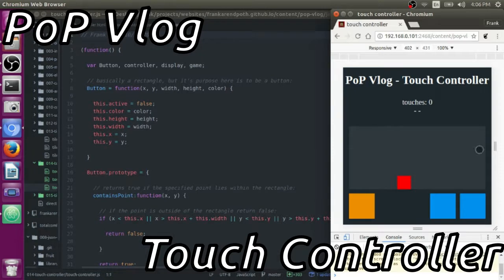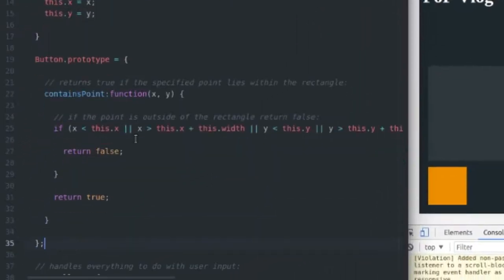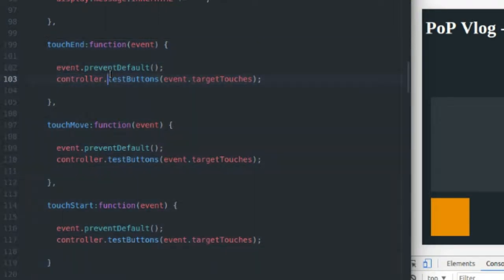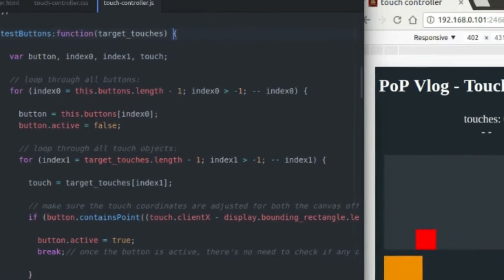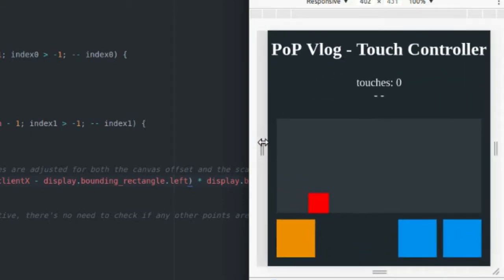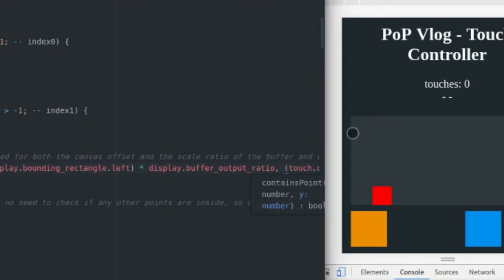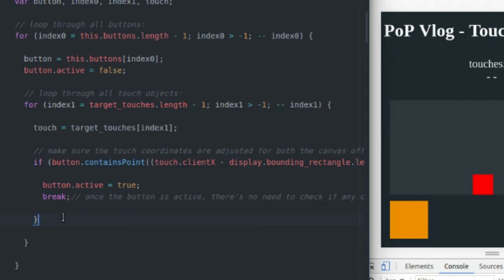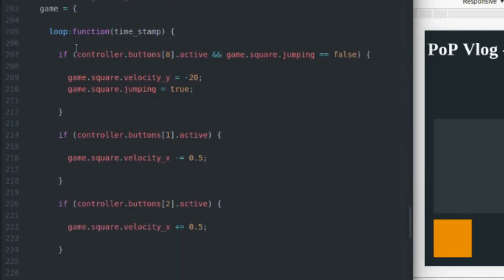Make a Touch Controller for your HTML5 Game!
In this short tutorial, I go over some code I wrote to build a touch controller using HTML5 and Javascript.

You can find the source code on my github

Note that this example only works on touch devices or in your browser's touch screen emulator (if it has one).